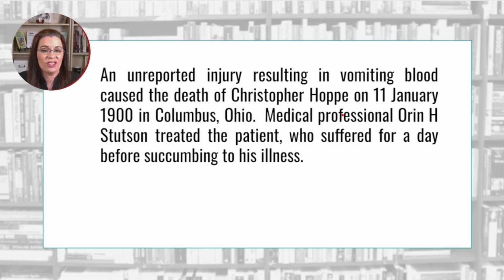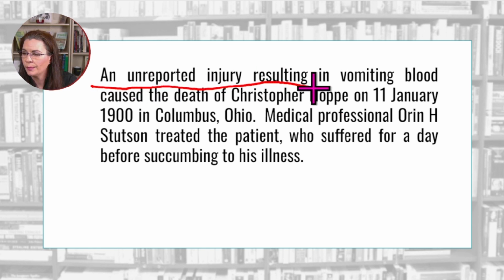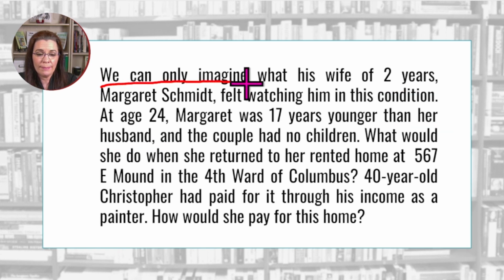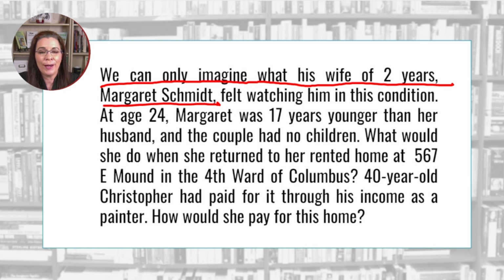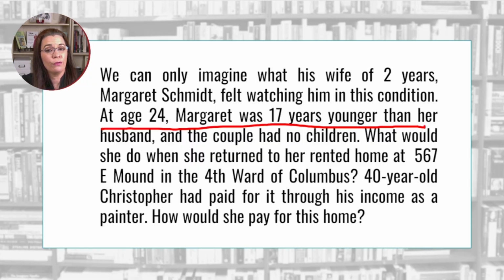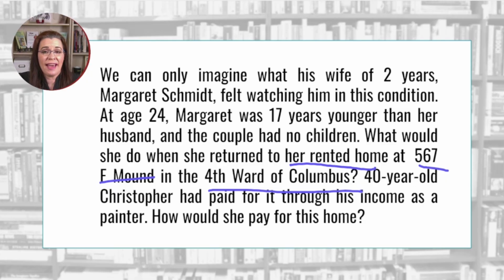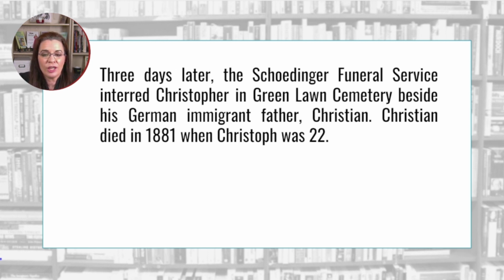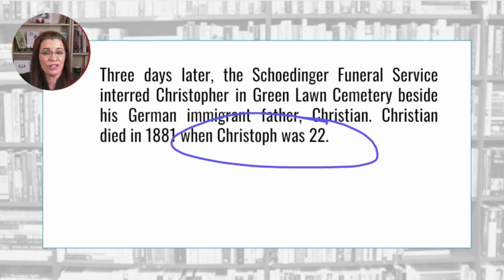These Sources Helped Me Expand My Family History | Writing Tips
How do you add extra details to what you find on a record to write a better family history?  A Follow-up to: ✍️ The Easiest Way to Write Family Histories 👉🏼

CONTINUE LEARNING

CHAPTERS

00:00 Introduction
00:12 Viewer Question
01:10 Sources for death-related details
02:04 Sources for ancestor's marriage
02:28 Do the Math in Family Histories
03:05 Sources for children
03:42 Sources for residence
04:02 Sources for extended family
05:40 Send in your questions